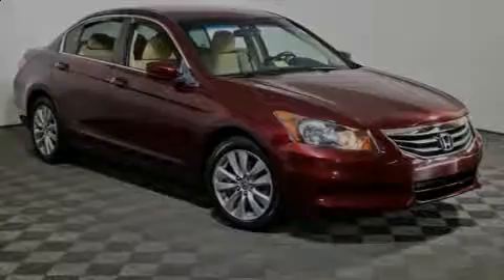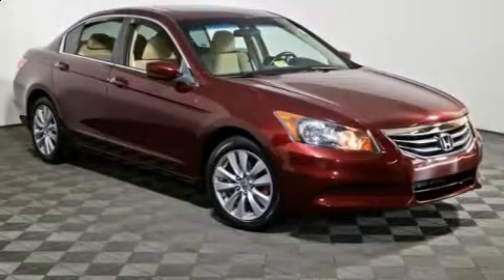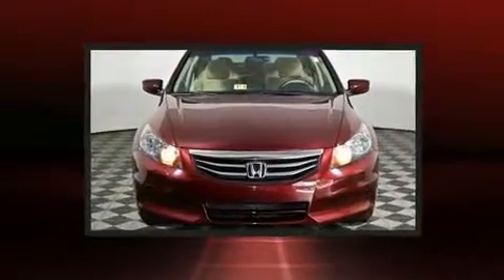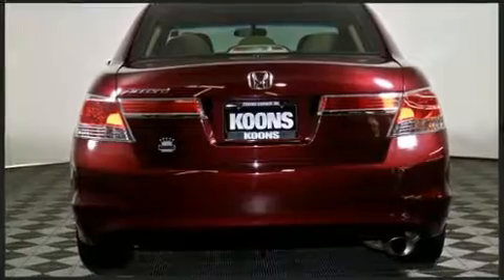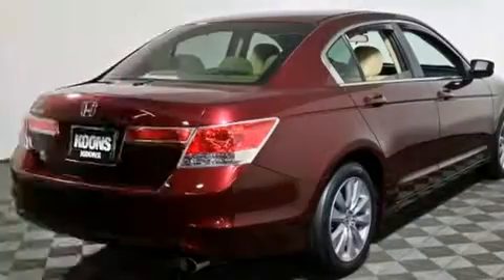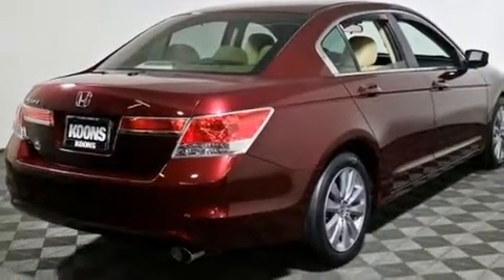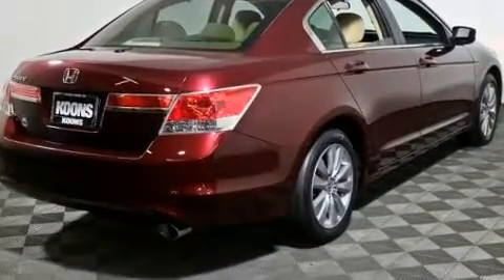2011 Honda Accord EX in Vienna, VA 22182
Step into the 2011 Honda Accord. This 4 door, 5 passenger sedan has just over 80,000 miles. Under the hood you'll find a 4 cylinder engine with more than 170 horsepower, and for added security, dynamic Stability Control supplements the drivetrain. All of the premium features expected of a Honda are offered, including: delay-off headlights, speed sensitive wipers, front bucket seats, telescoping steering wheel, power windows, an overhead console, and air conditioning. For drivers who enjoy the natural environment, a power moon roof allows an infusion of fresh air. Premium sound drives 6 speakers, providing you and your passengers a sensational audio experience. Side curtain airbags deploy in extreme circumstances, shielding you and your passengers from collision forces. We pride ourselves in consistently exceeding our customer's expectations. Please don't hesitate to give us a call.